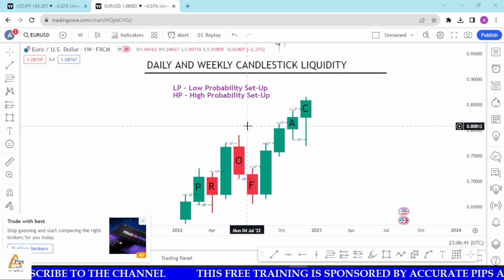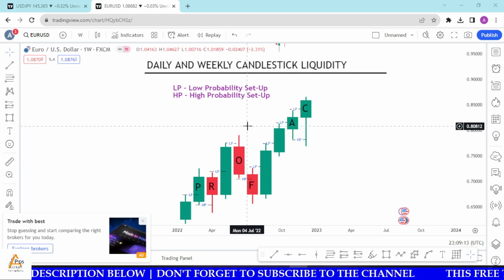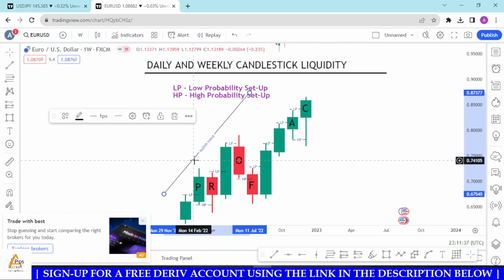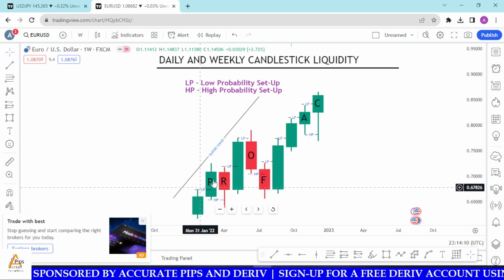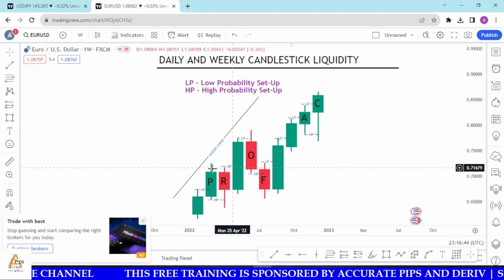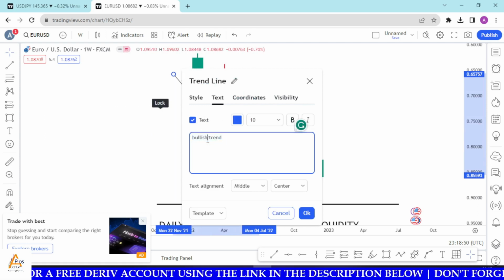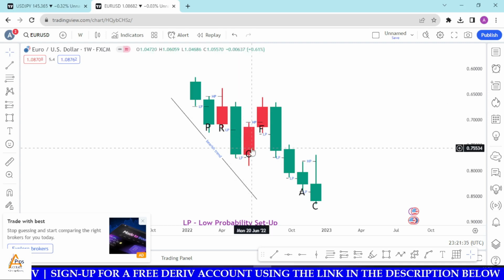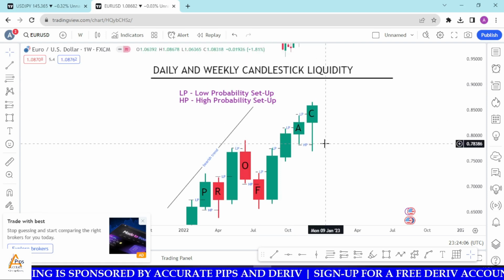True SMC Trading | Lesson 23: The Daily and Weekly Liquidity | How to Spot Daily Liquidity | Part 1